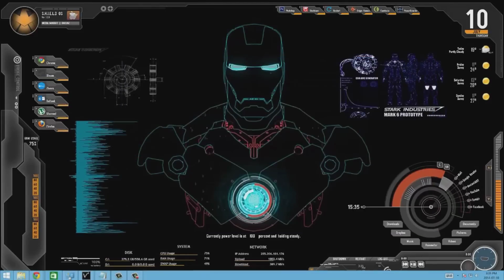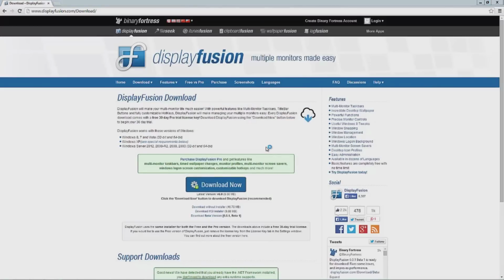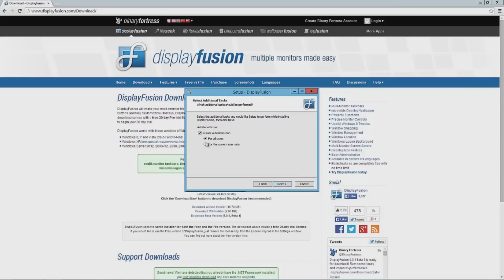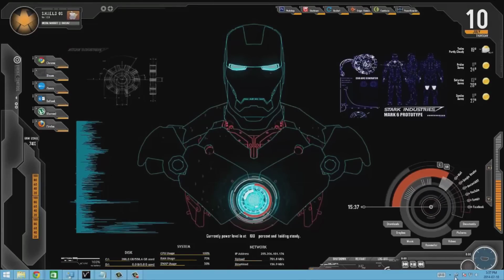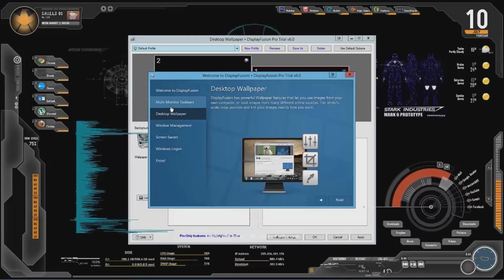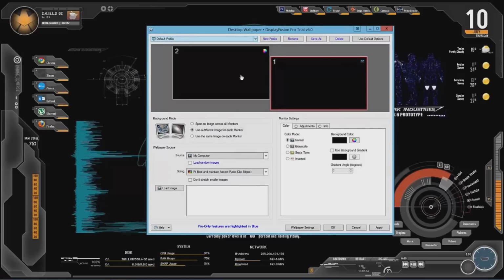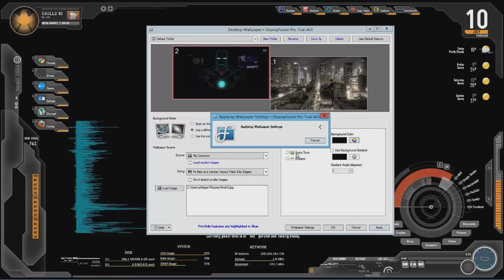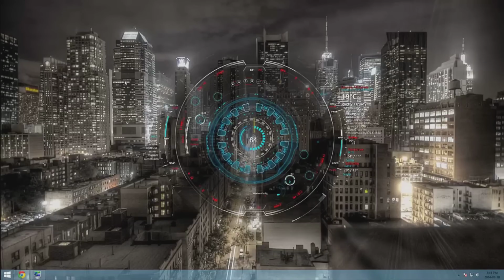How Do I Get Different Backgrounds On Multiple Monitors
This is a quick video on how to get different background happening on dual or multiple monitors. You would think windows would have that option integrated, but they don't. You need to install special software for that, and this software is called :